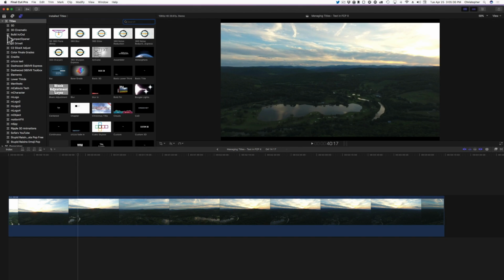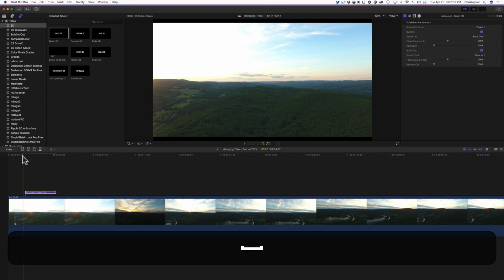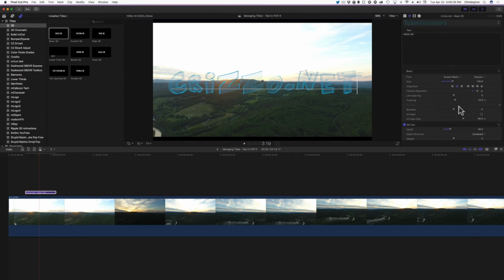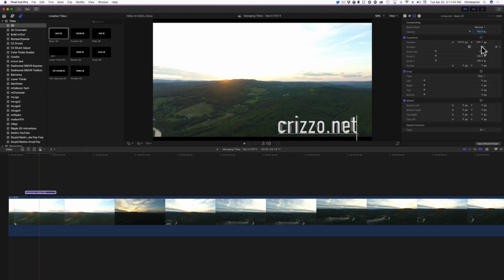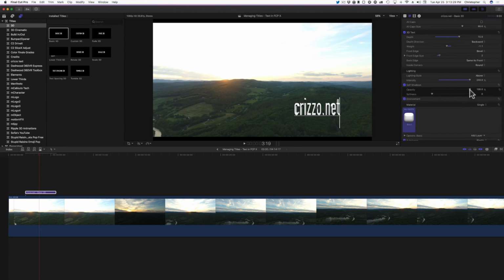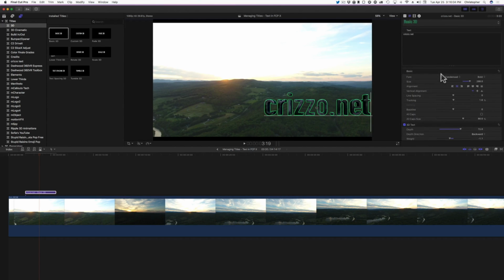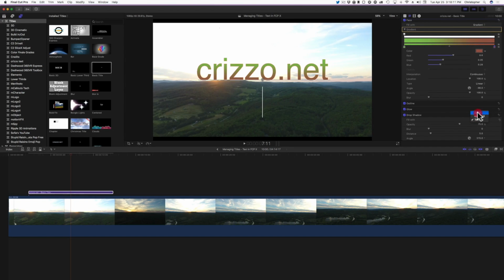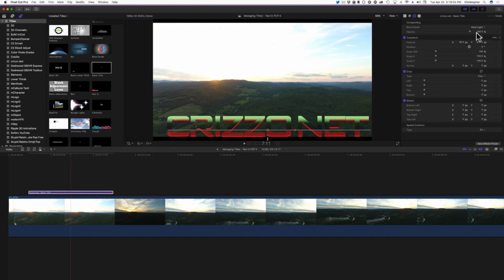FCP X Basics for Beginners - How to Adjust Titles and Text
In this video I talk about adding titles/text to your video project, how to adjust the parameters of the titles/text.

If you don't own FCP X, you can either purchase or download the trial version;

You can also reach out for help on Twitter:
Make sure you use the FCPX hashtag on Twitter! You will be surprised at how many people reach out to help you!

These are the external drives I use:
LaCie Thunderbolt SSD;

LaCie Thunderbolt;

I also recommend looking at an Editors Keys Keyboard for FCP X shortcuts!

Got notifications turned on? Why not turn them on for my channel so you do not miss any of my FCP X tutorials?!

Additional FCP X Playlist here on my YouTube channel;

***Also note; everybody has a different style of editing, the way I edit might be different than someone else. Neither way is wrong, I feel you should edit the way that you are comfortable with editing. I have used Final Cut Pro since FCP 7, for about 10 years. While a lot has changed, one thing that hasn't is my habit for how I edit. ***